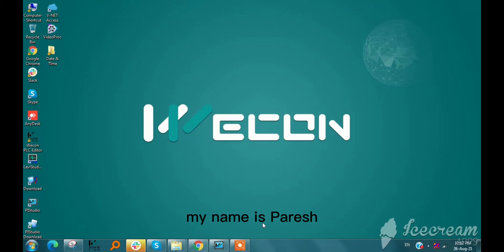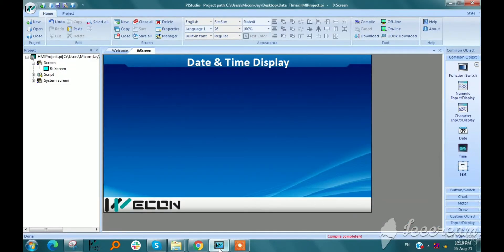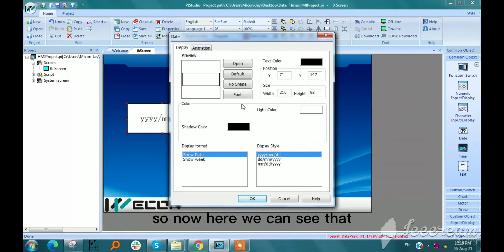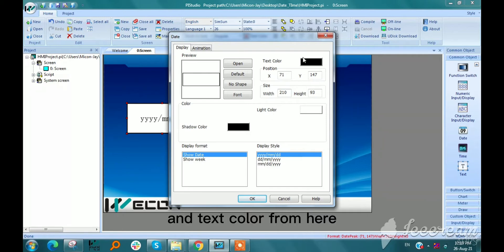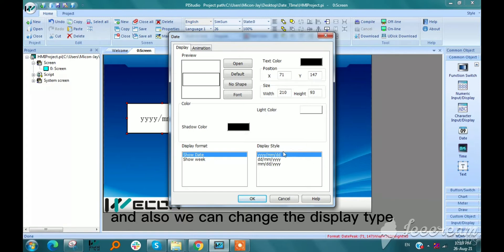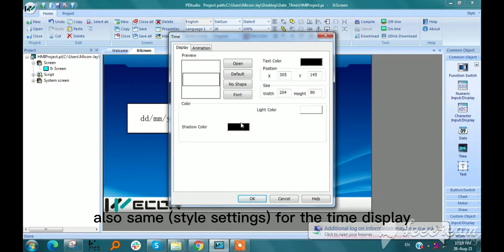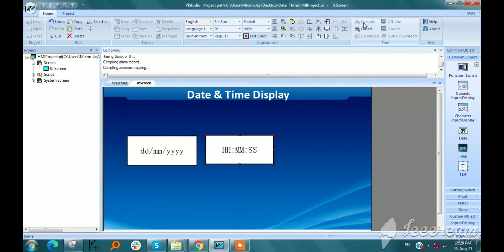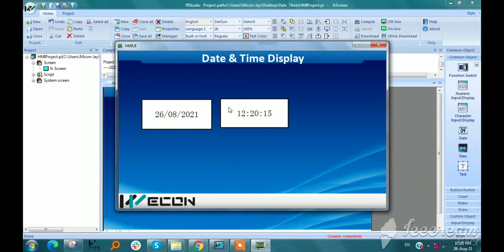Wecon HMI Basic Object & Settings: 5.Date/Time Display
Date/Time Display is used for display date time in PI HMI.